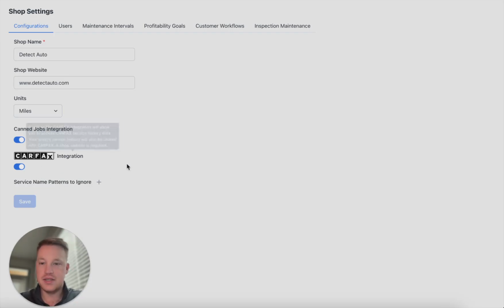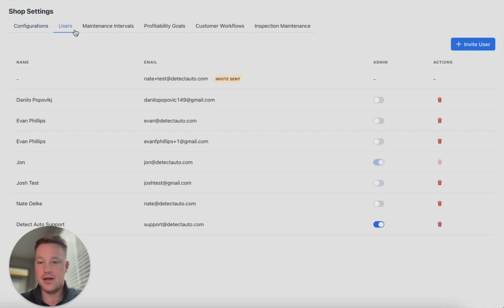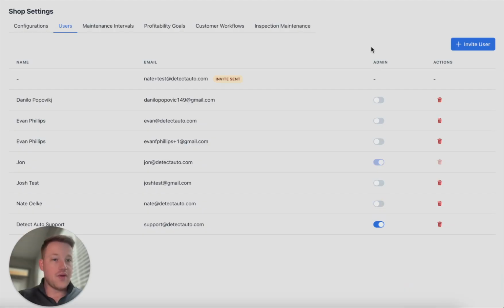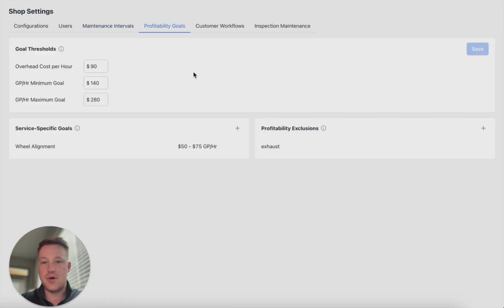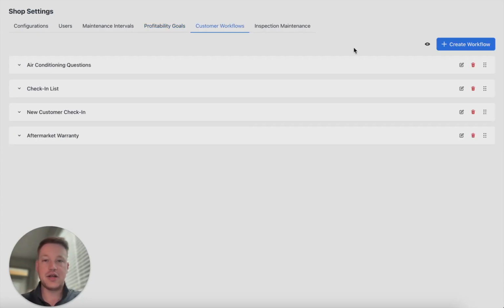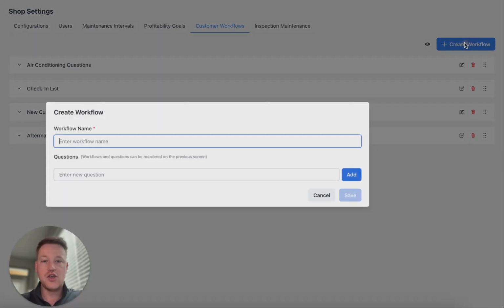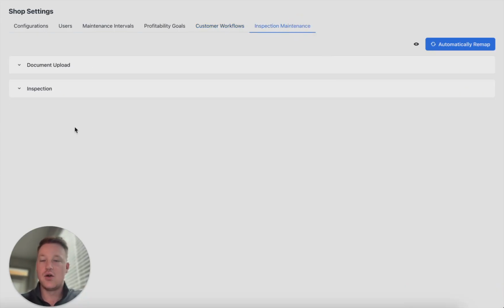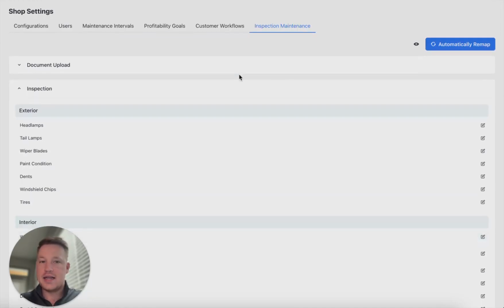Detect Auto Shop Settings Page Tutorial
In this video, we walk through how to manage your settings for each product inside of Detect Auto.